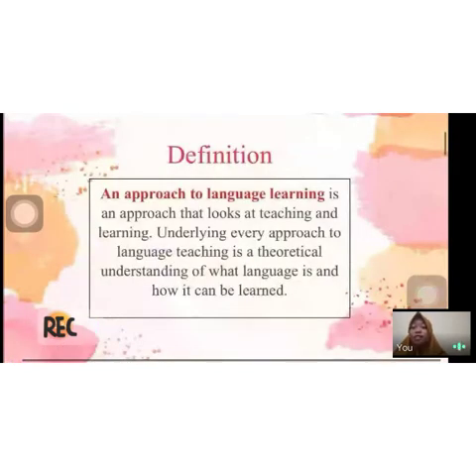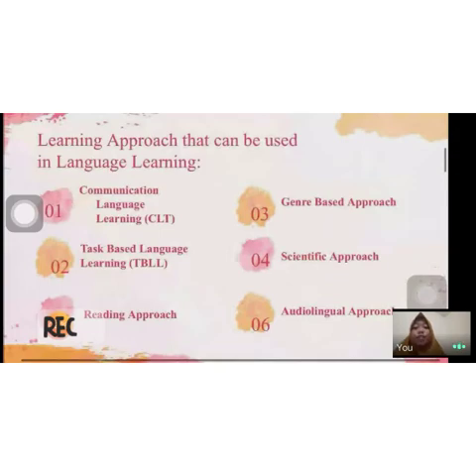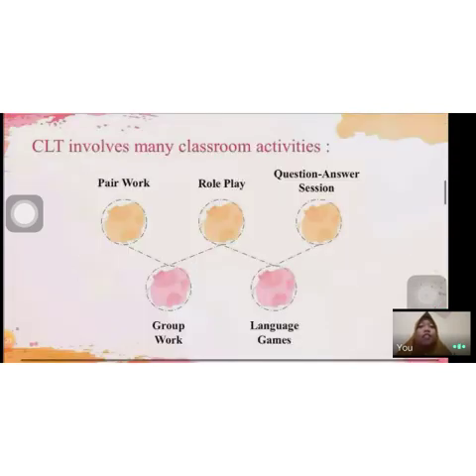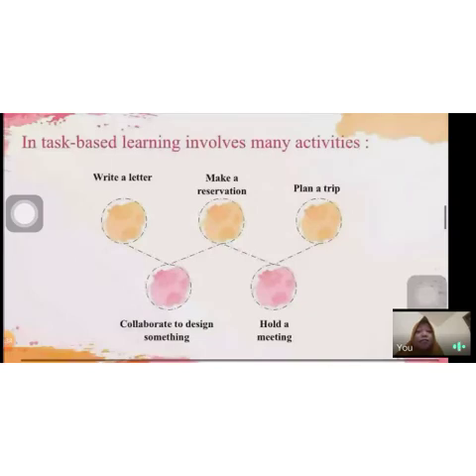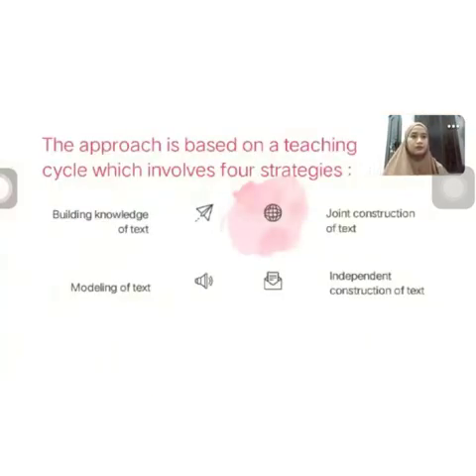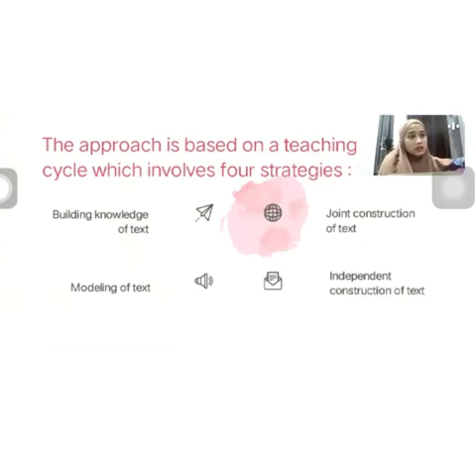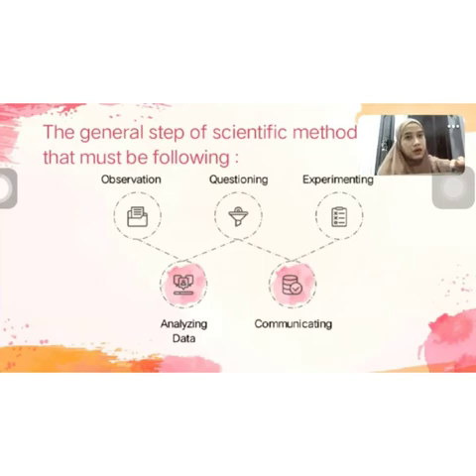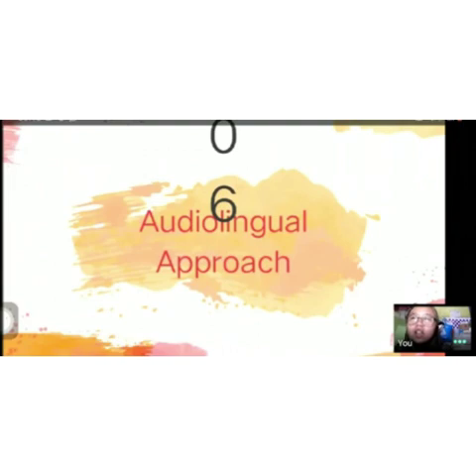LEARNING APPROACH FOR LANGUAGE LEARNING - TBI5D GROUP 2.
The 1st speaker : Putri Widiyansari
The 2nd speaker : Mutiara Dini A
The 3rd speaker : Sinda Dayanti

Hope u like enjoy this video, sorry for our mistakes:)